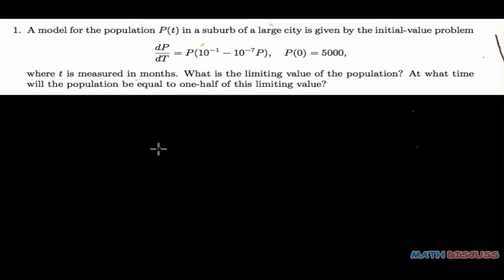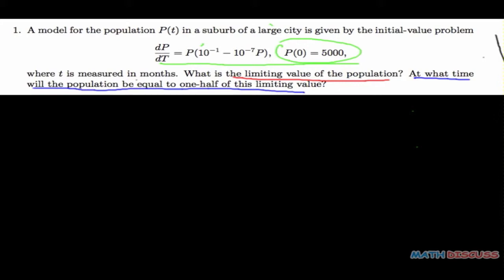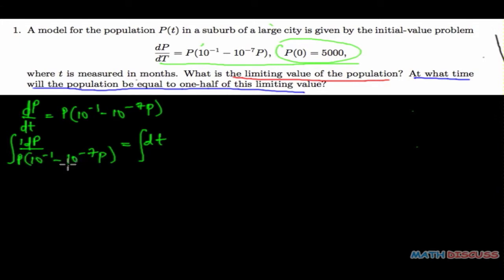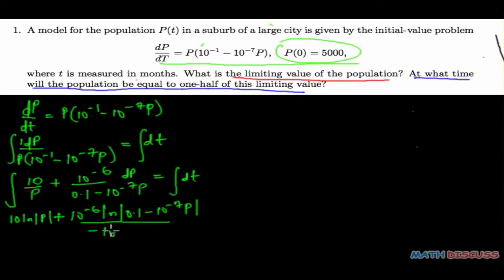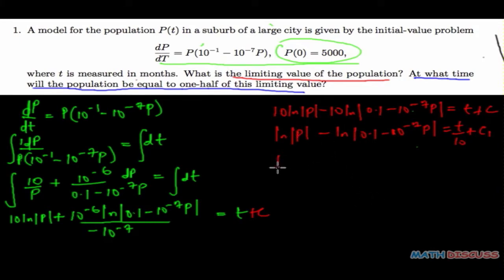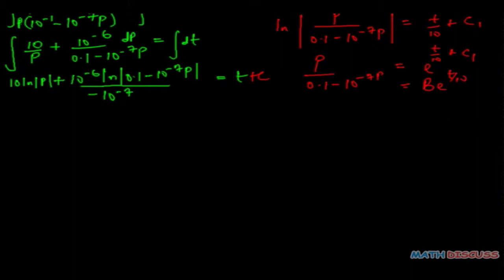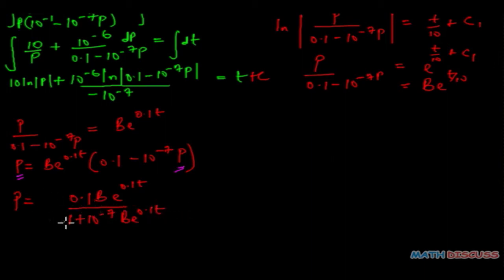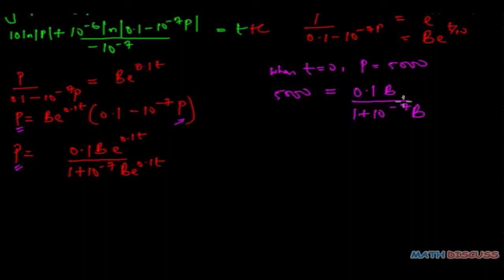Modeling (1)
Solved Problems in Differential equation.